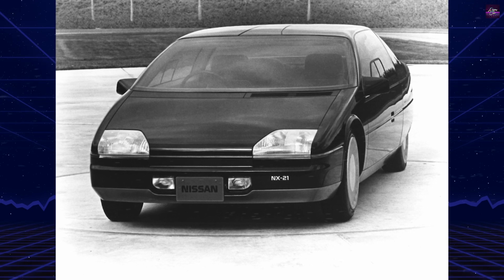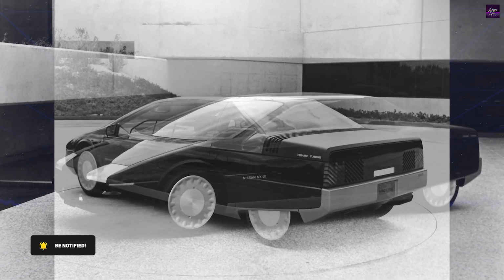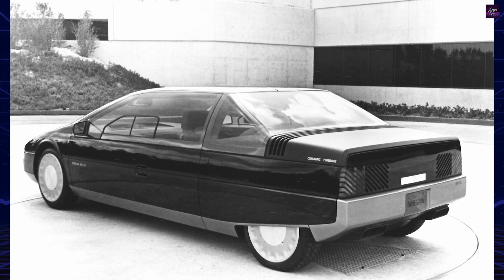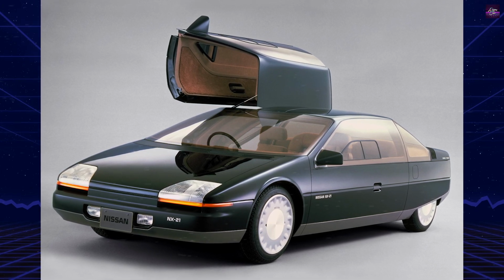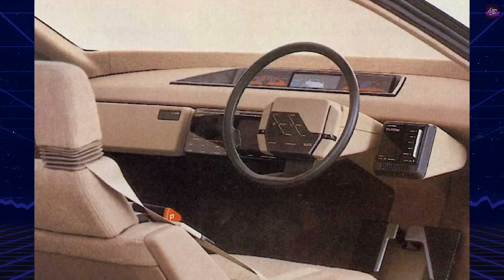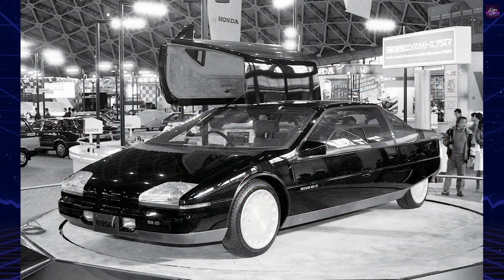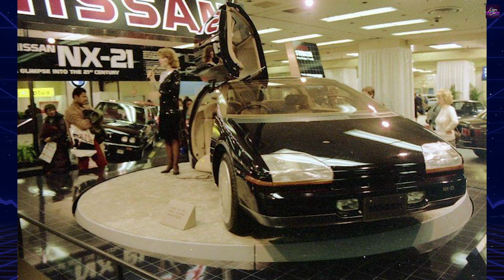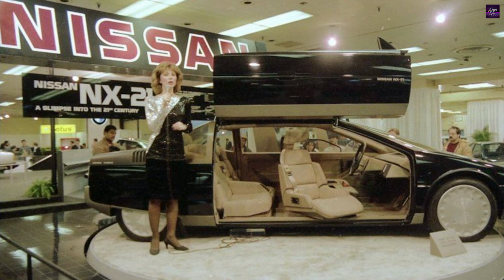The 1983 Nissan NX-21: The Concept Car That Should Have Been a Reality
Discover the advanced technologies and futuristic designs of Japanese cars from the 80s, including the Nissan NX-21 concept car. This video explores the innovative features and impressive capabilities of mass-produced models and concept cars from this era, showcasing the limitless imagination of Japanese engineers. From radar systems and digital dashboards to gas turbine engines and voice control, these cars were truly ahead of their time.

00:00 - Intro Retro Car
00:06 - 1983 Nissan NX-21 History
01:55 - Outro Retro Car

✔️ Radiant (RXD) Address: 1PrHgo2Ps2py13AWeBbHUPETaJxirKBqh4
✔️ Nexa (NEXA) Address: nexa:nqtsq5g59rdnu57lx3c6lpu65msqmdsp58yzu2x06ald7l3u
✔️ Clore (CLORE) Address: AHRbQopUi6yGfZGy6VMEcqTg4Fn5uMdNAf